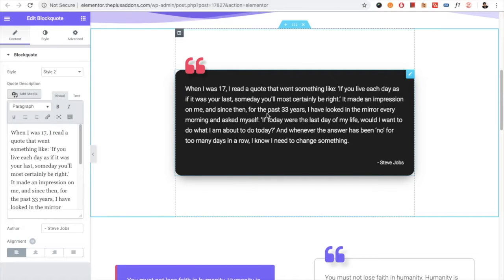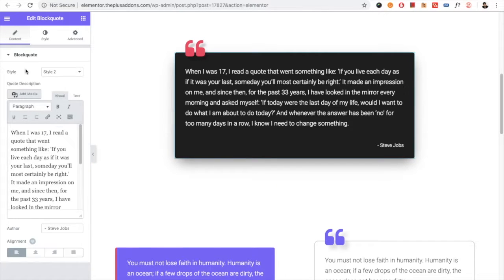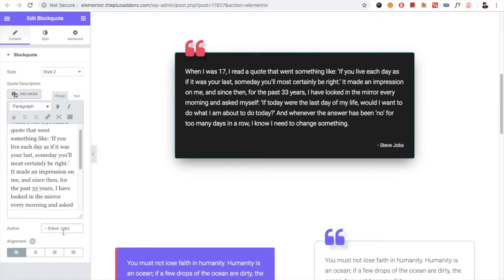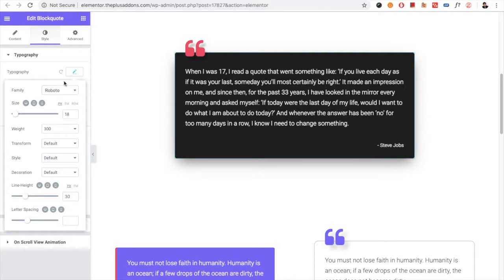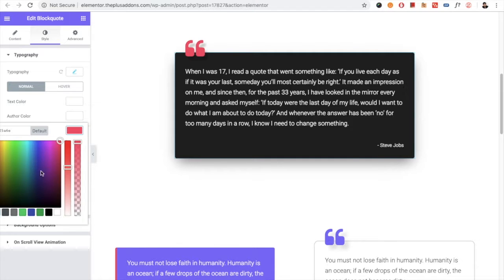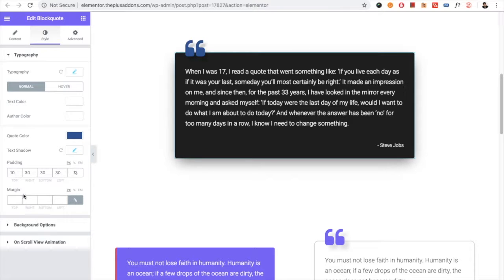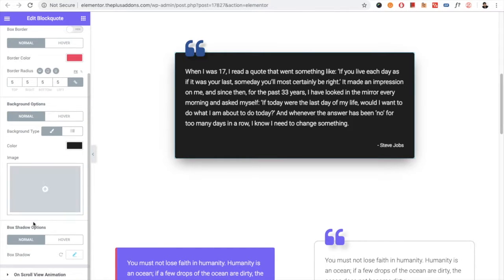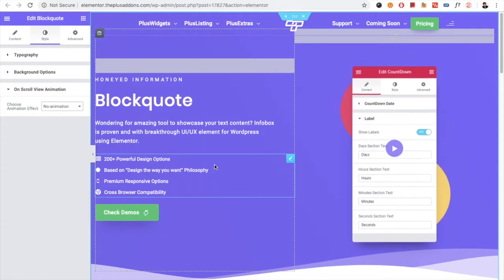Amazing Blockquotes creation widget in Elementor - The Plus Addons for Elementor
BlockQuote
Amazing widgets to showcase blockquotes, sayings and text content in style with lots of cutomisation options to play with.

Unlimited Customisation Options
Infinite Possibilities
Based on “Design the way you want” Philosophy
Advanced typography Settings